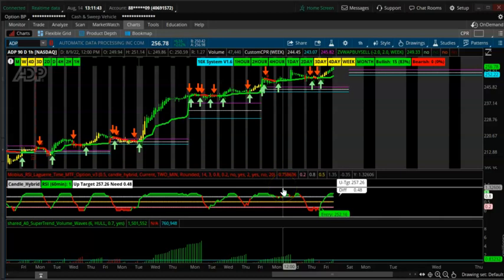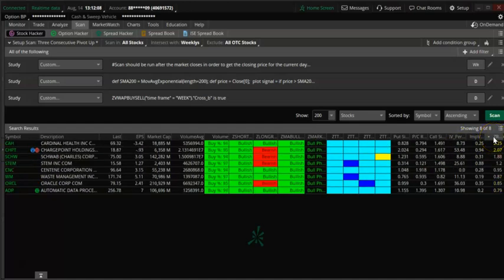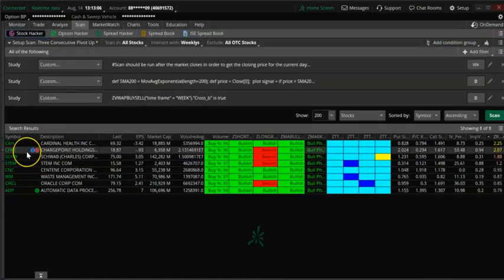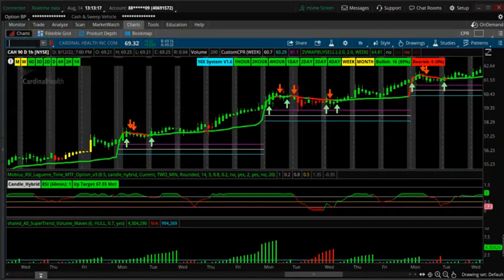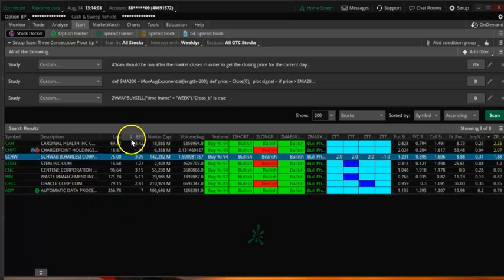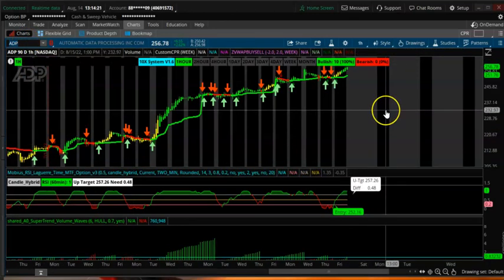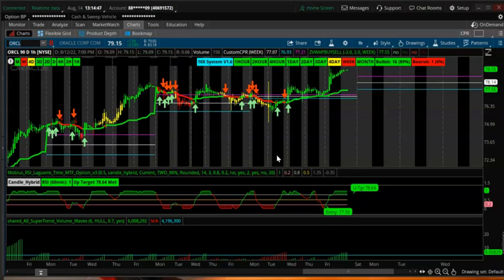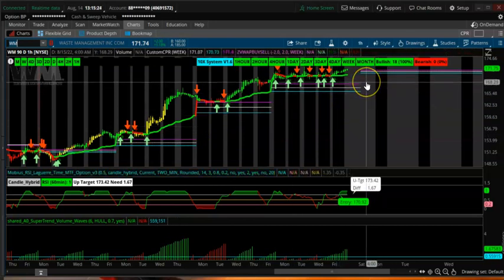Weekly CPR for ShortTerm Swing Trading | Three Ascending CPR and Developing CPR Aug 15th, 2022